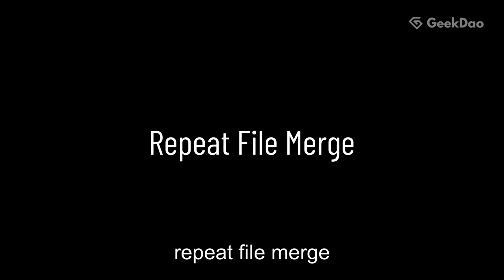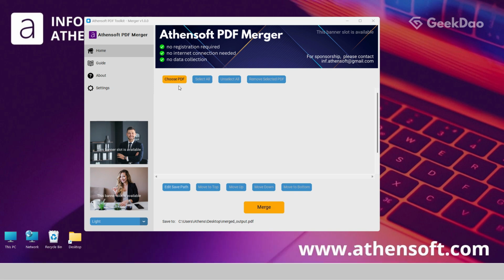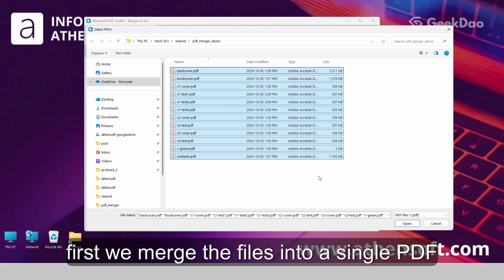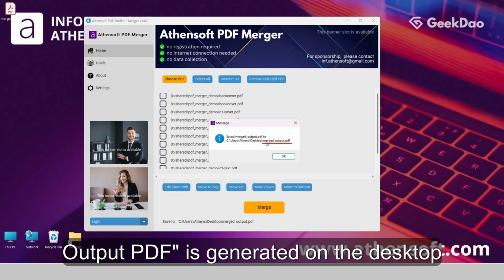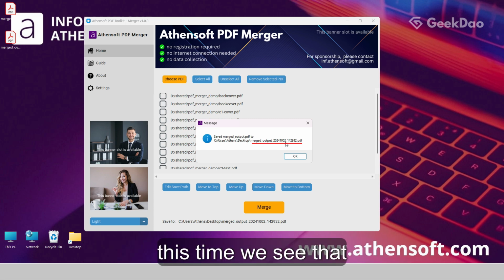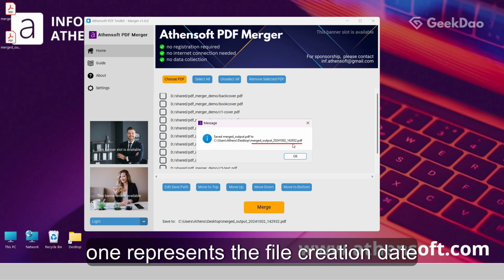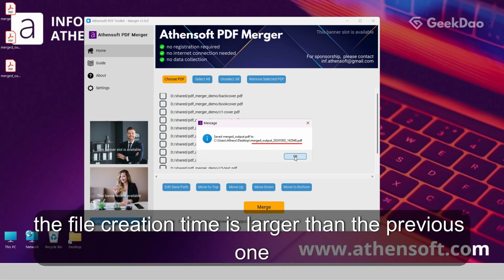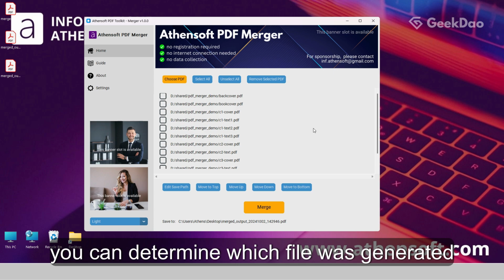How to avoid pdf overwriting with Athensoft PDF Merger? Authorized Official Tutorials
Athensoft PDF Merger CE 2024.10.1
Topic: Repeat File Merge
Description: Automatically generate timestamp as suffix of pdf filename.